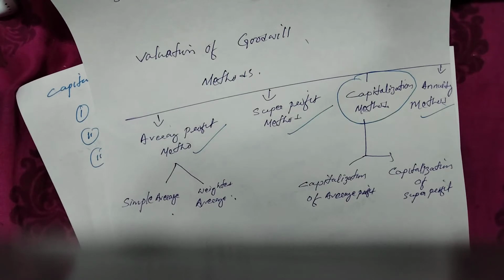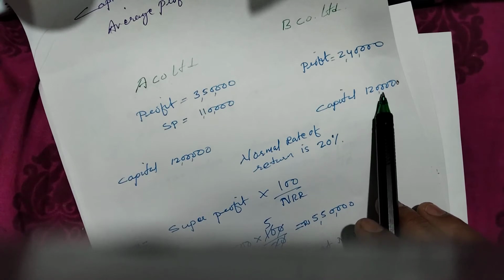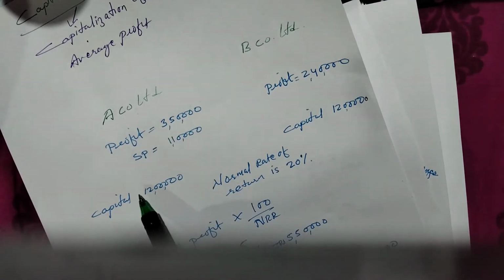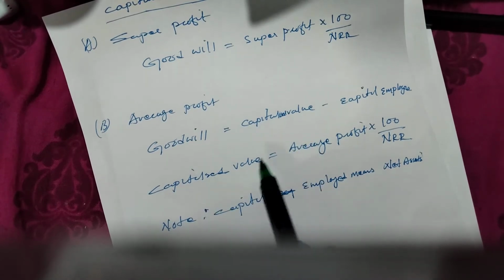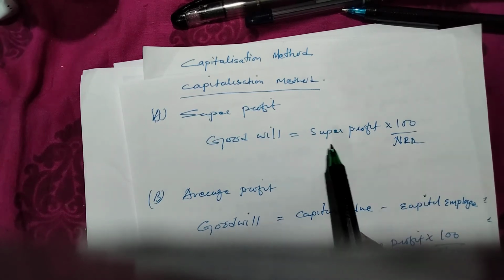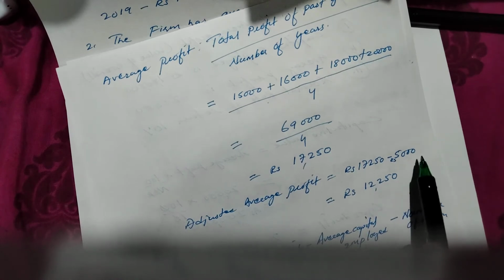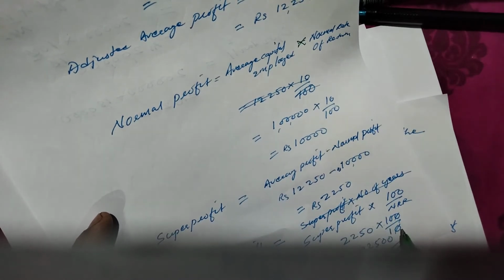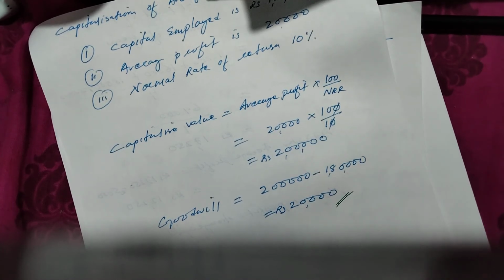Capatilised Method of Valuation of Goodwill..